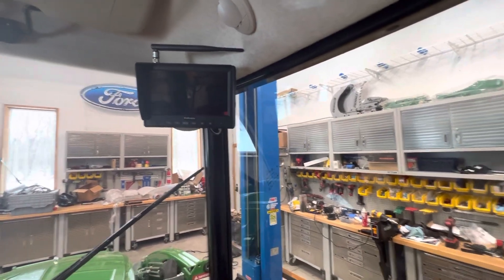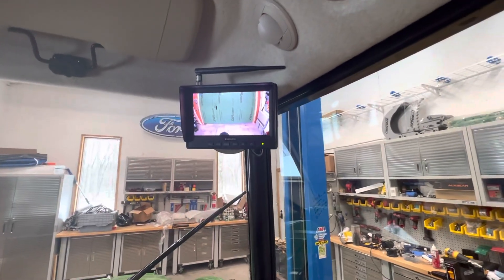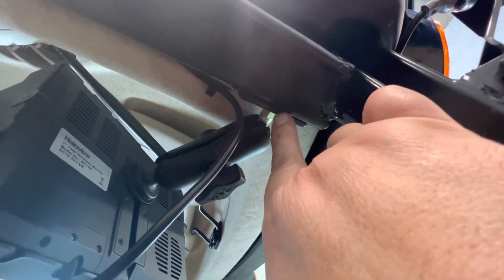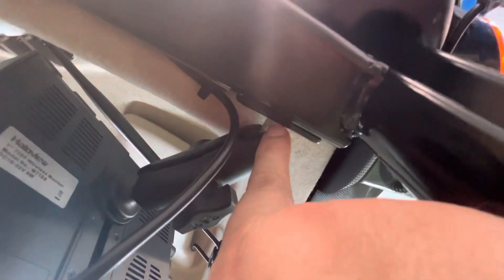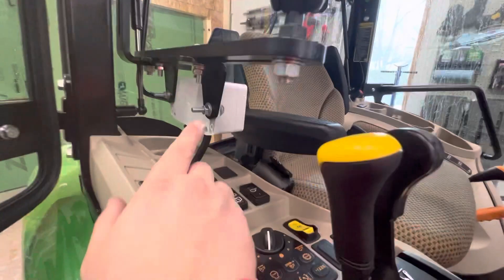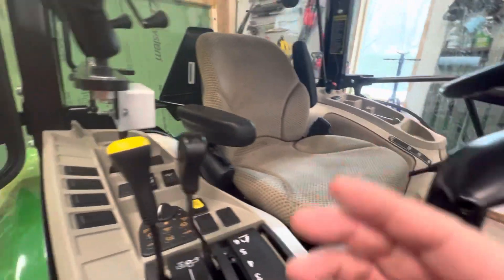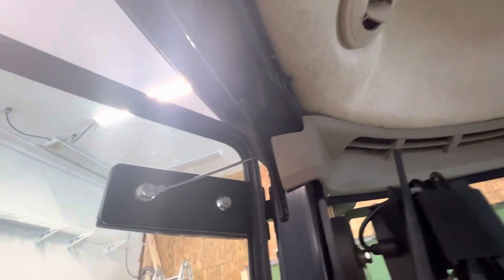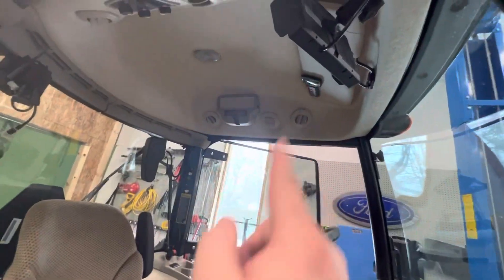John Deere 3039R: Camera monitor placement & mounting system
I decided to move my rear camera monitor.  I had looked for a bracket to mount this monitor around the front windshield.  There is nothing really out there on the market that I could find.

I took apart the rear view mirror and discovered that the existing mounting bracket could be repurposed for my monitor with ease!

This is what I used the base from this cell phone holder kit as the base for the monitor.  It worked perfectly with no modification.

I used this t-slot for the back of the monitor.  It's the 1" ball.

This is what I used to connect the cell phone mount to the JD accessory bracket. RAM Mounts Ball Adapter with 1/4"...